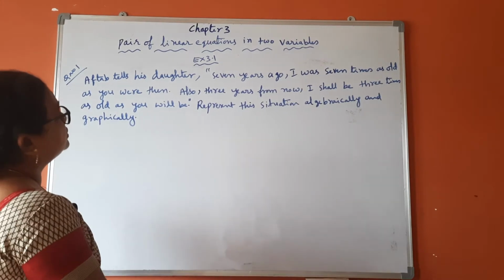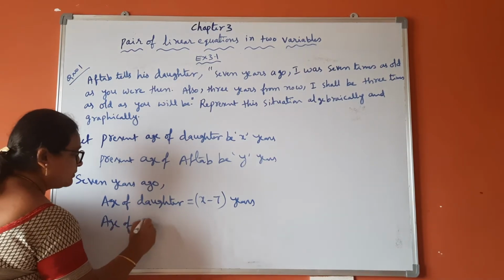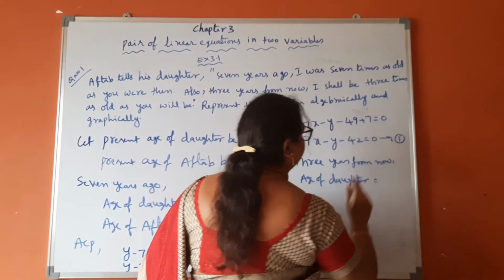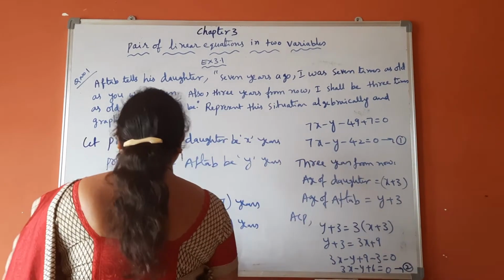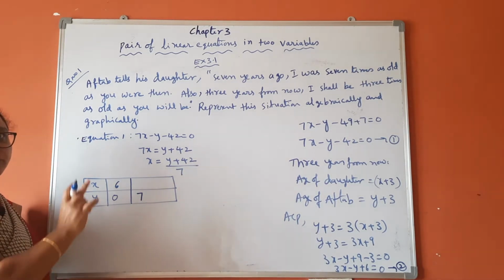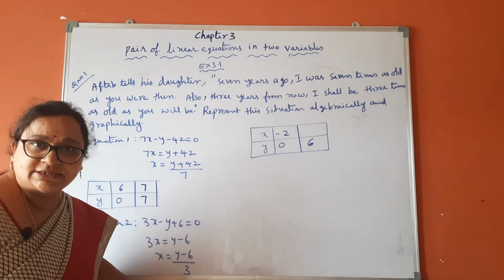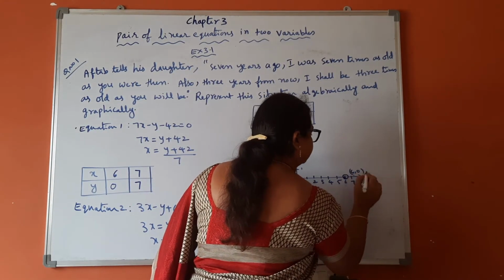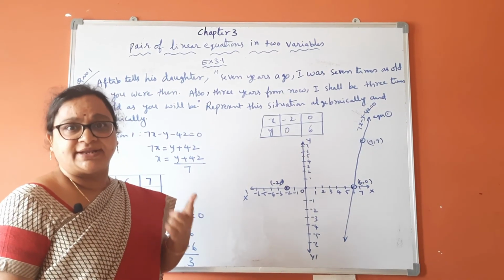GRAPHICAL & ALGEBRAIC REPRESENTATION 1|PAIR OF LINEAR EQUATION IN TWO VARIABLES|CLASS 10 MATHS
IN THIS VIDEO GRAPHICAL AND ALGEBRAIC REPRESENTATION OF LINEAR EQUATIONS ARE EXPLAINED IN DETAIL